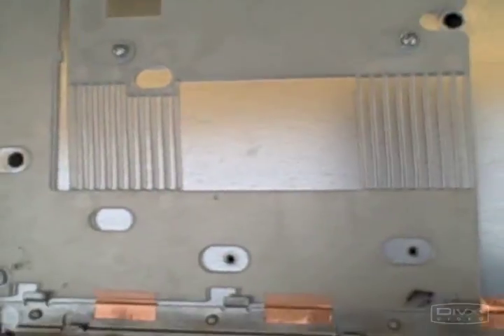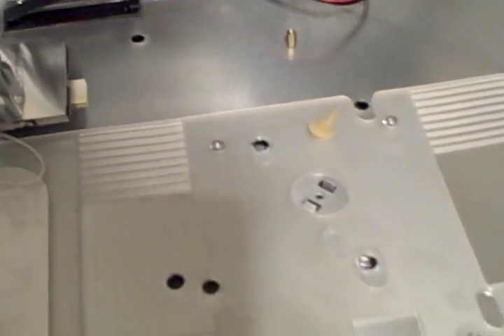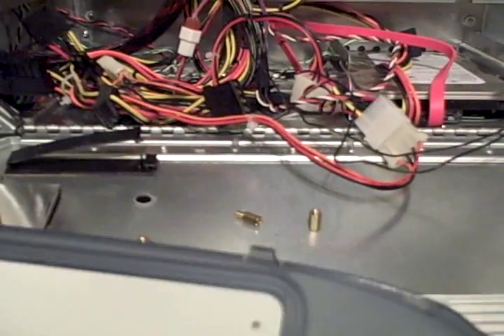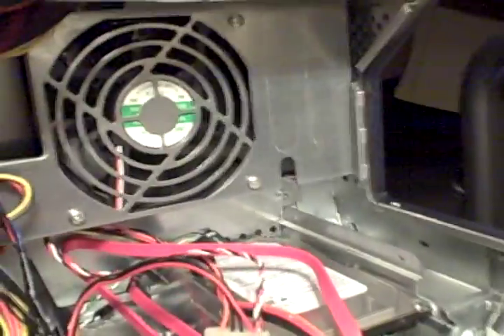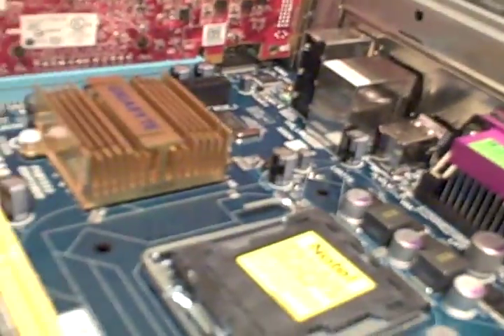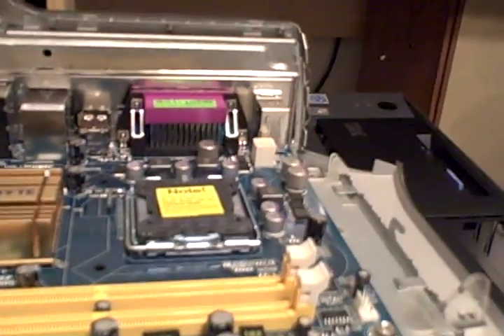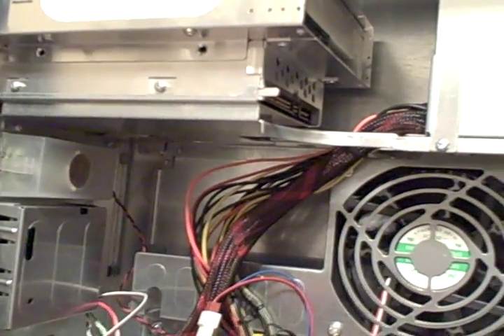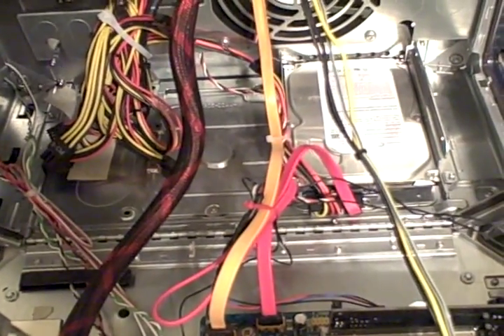Modding a G4 case for a hackintosh (part 7) mounting motherboard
This part shows how I aligned the motherboard to drill the holes and mounting the micro atx motherboard along with an overview of the hardware I used.